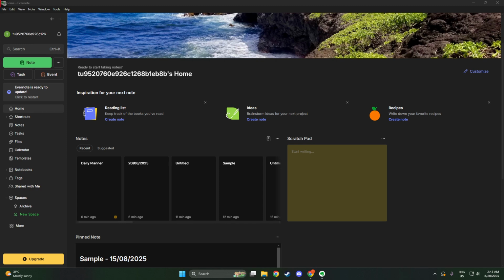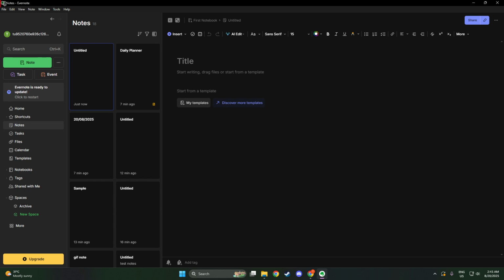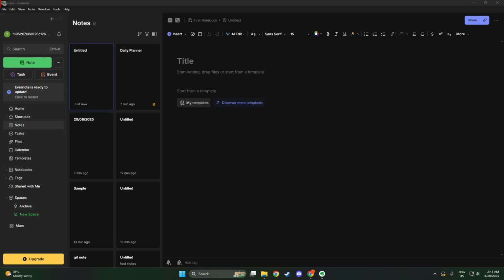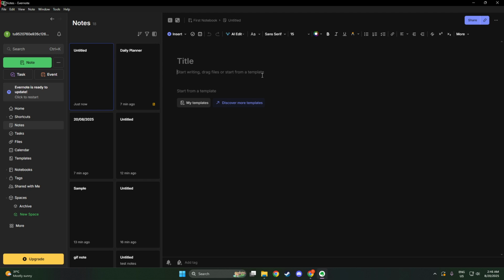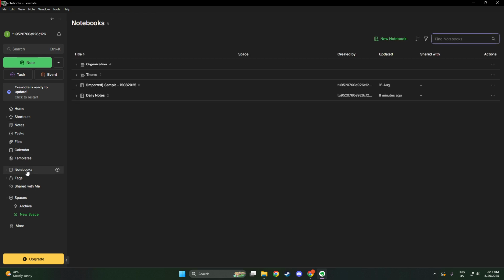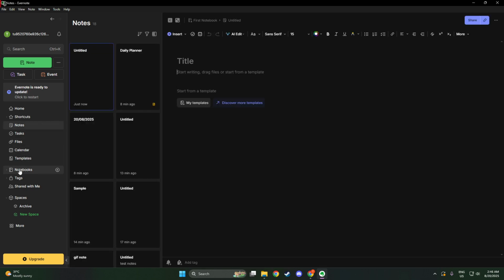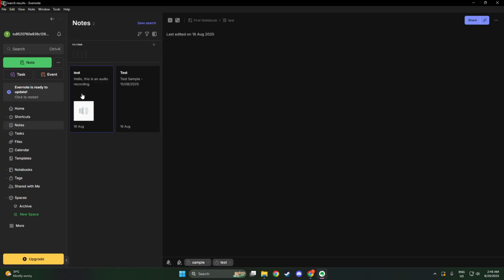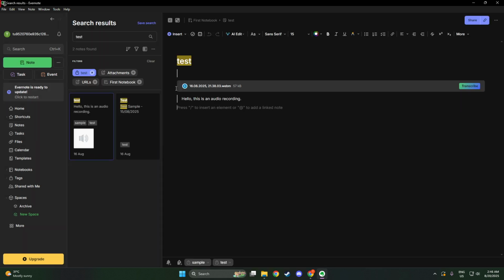How to Use Evernote for Beginners [2026 Full Guide]